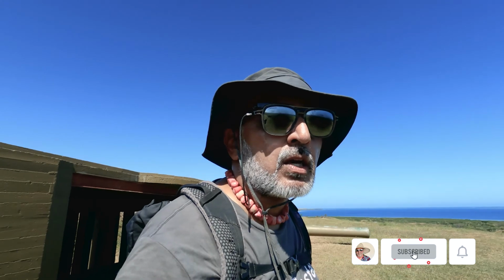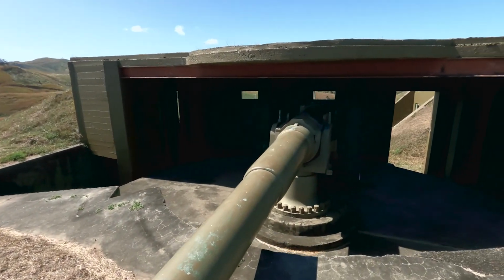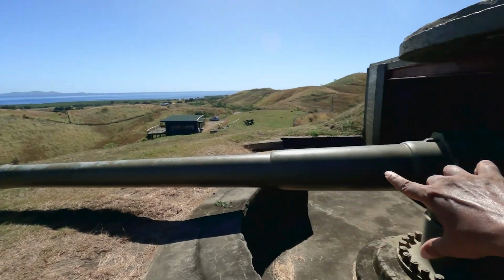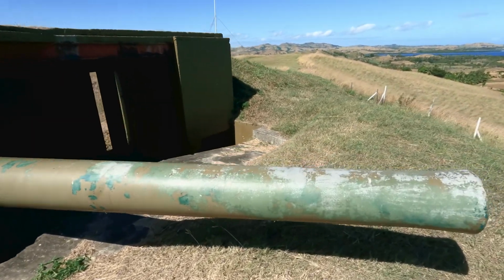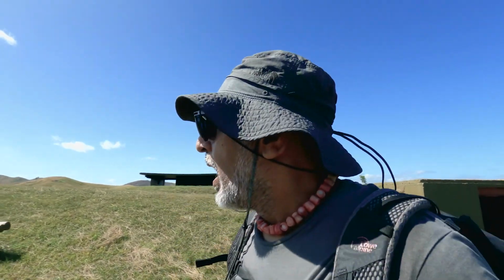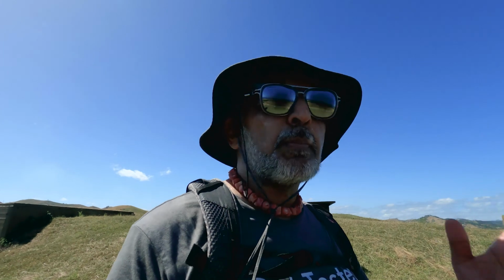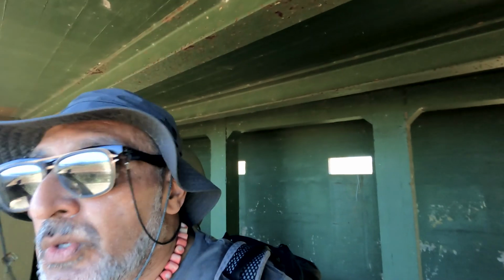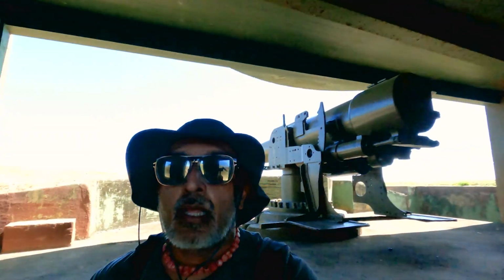The Second World War Big Guns Overlooking Momi Bay, Fiji.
Two big BL 6-inch Mark VII Naval guns overlook Momi Bay in Fiji and date back to World War Two. They were heavy field guns of the First World War which became one of the main coastal defense guns throughout the British Empire up until the 1950s. When it became apparent that the Japanese Imperial Army had designs on Fiji as part of their Pacific expansion, these Breech Loader (loaded from the back) guns became vital for the nation's defence and, beyond that, for the defence of New Zealand and protecting supplies between America and Australia. The guns fired a 6-inch diameter, 45-kilogram shell, with a maximum range of 14.4 kilometers. They could fire 8 rounds every minute. These two Momi Battery guns, the King's Gun and the Queen's Gun,  had their nicknames. The soldiers called them "Jig Jig" and "Boom Boom" respectively. They were placed in specially made concrete bunkers and arrived in March 1941 and were fired at least three times.  The first was their test shots, to ensure that they had been mounted properly and that everything was working.  The second firing was when an unidentified ship tried to come through the Navula Passage and didn't respond to radio requests to identify itself. The third firing was by the Americans when they heard noises on the underwater sonar but no ships were seen.